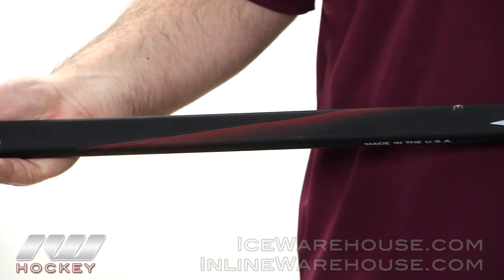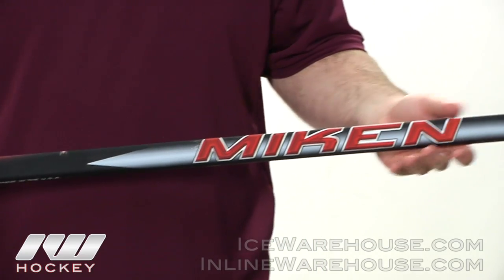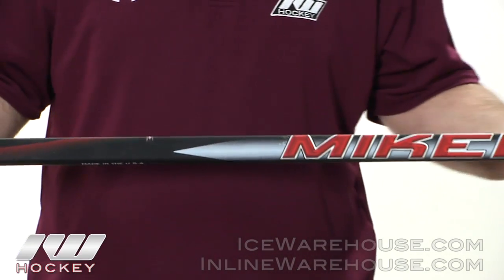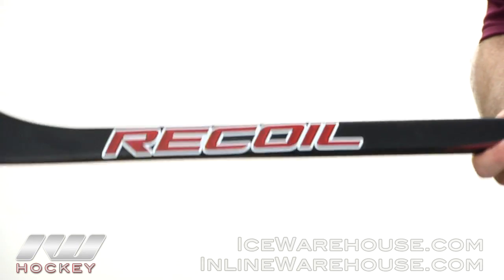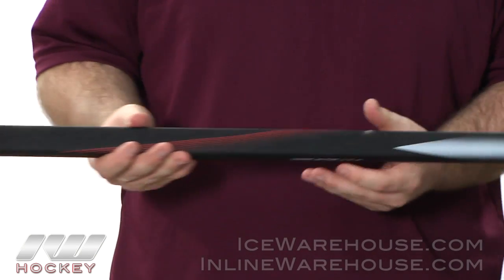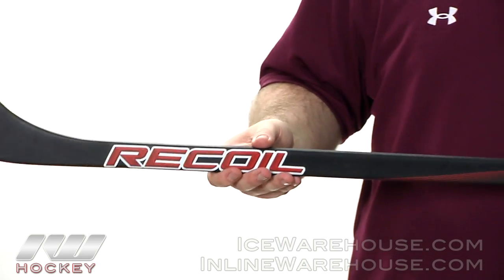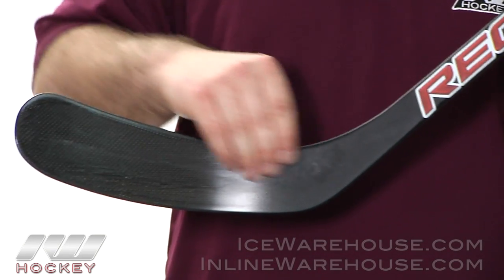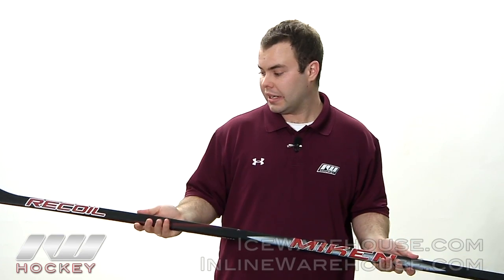Miken Recoil Grip Hockey Sticks 2012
The Miken Recoil grip hockey stick is just a step down from the Razor Z9 stick but offers great performance for the advanced level of player. The Recoil stick features Miken advanced R900 carbon fiber and the Biaxle material weave to provide greater and a more precise flexing area to achieve an excellent recoil effect. The stick is tapered for a low kick point for those fast wristers and snappers. The high-density foam blade provides excellent puck feedback.